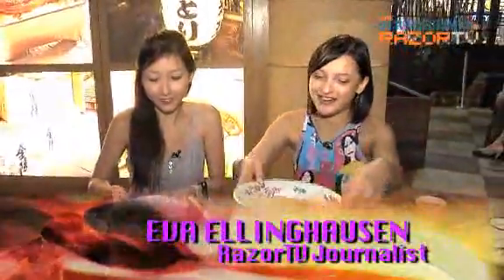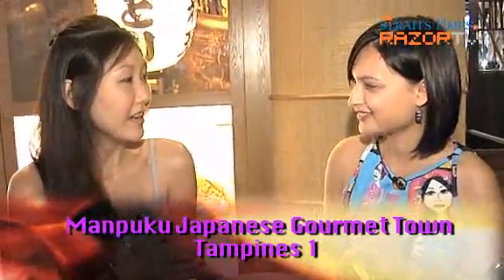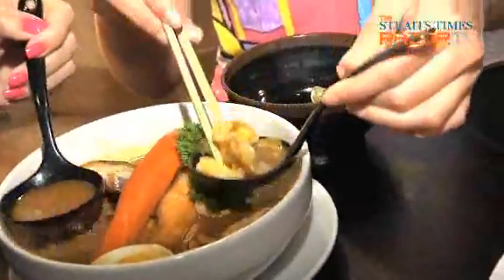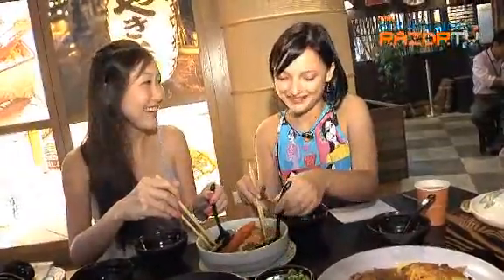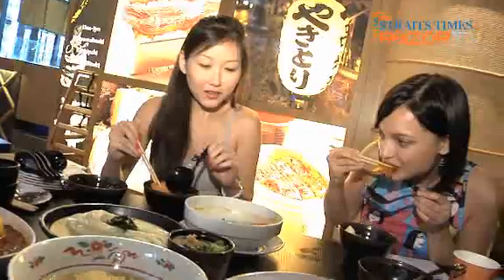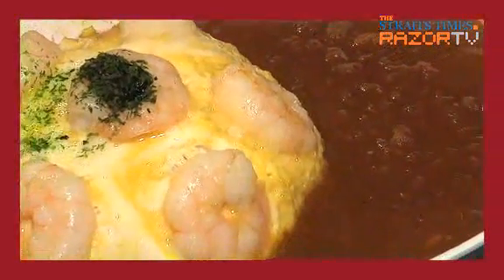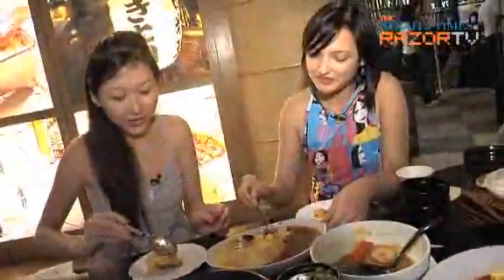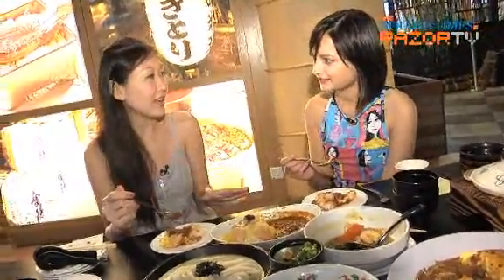Japanese Seafood Soup Curry & Omu Rice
Join Eva and her food buddy, Emi Hosono, on a food tour @ the new Manpuku Japanese Gourmet Town at Tampines 1. Warning: Don't watch when hungry!